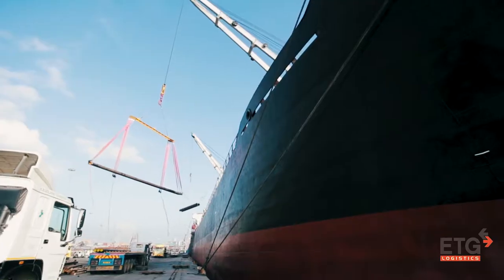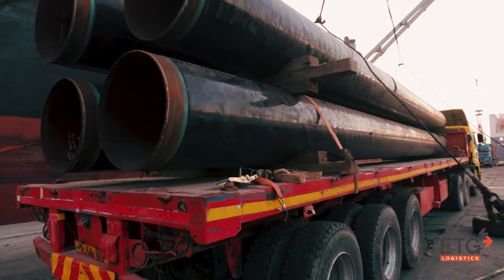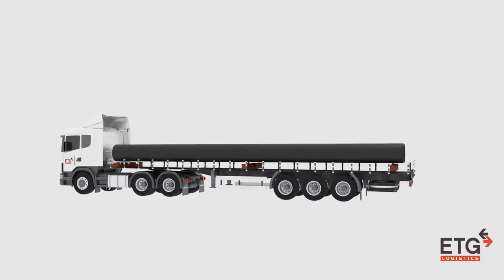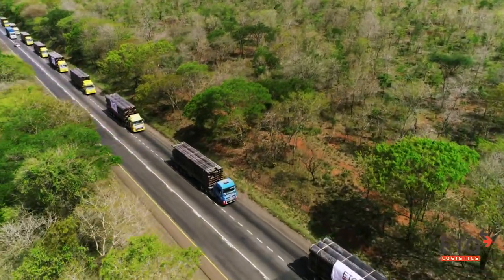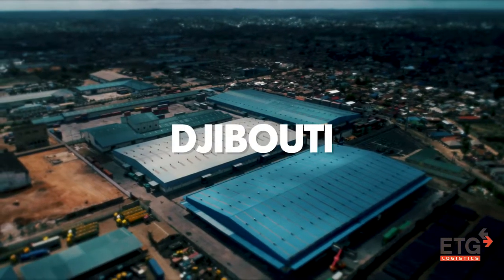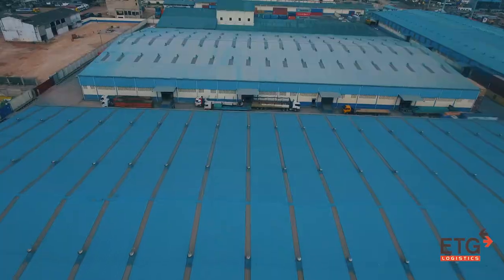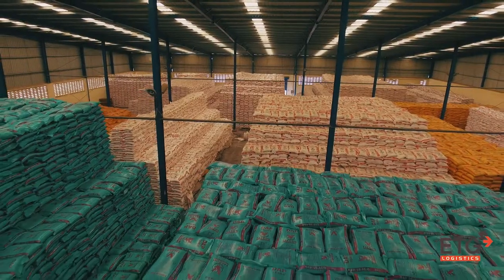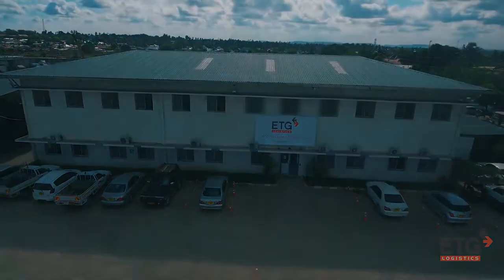ETGL Documentary L&T Pipeline Project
AN introductory video detailing our service offering at ETG Logistics.